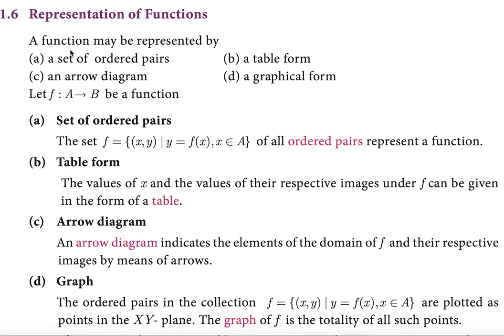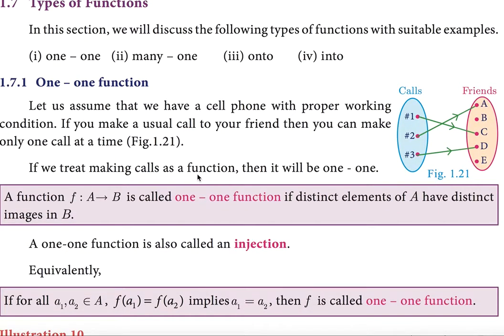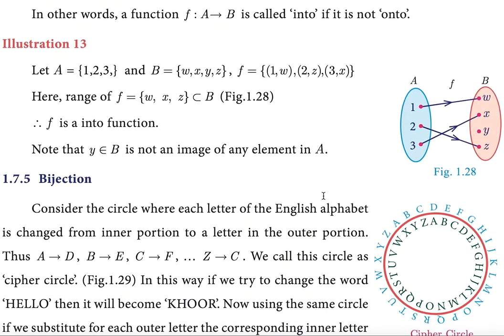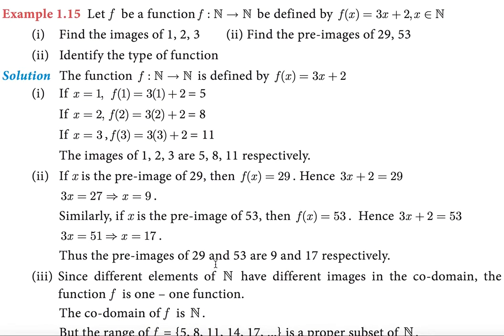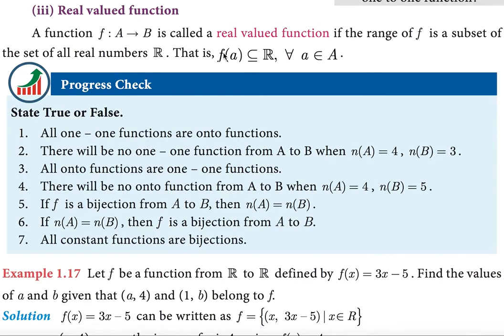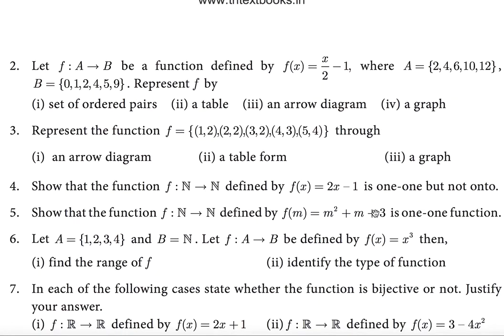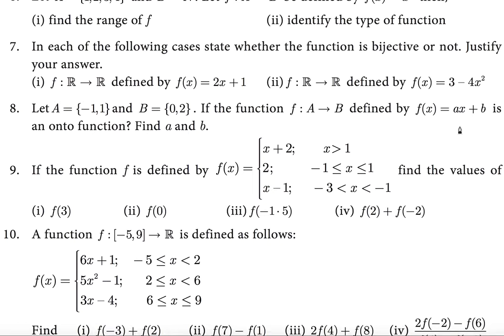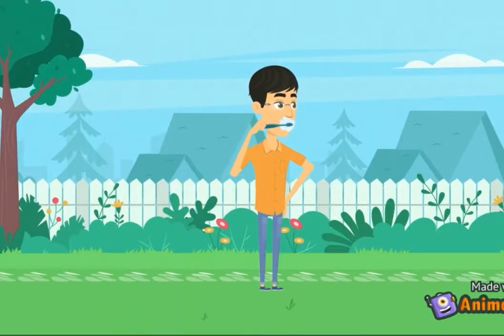Chapter 1 | Relations & Functions | Part 4 | 10th standard Maths | TN Samacheer | English Medium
This video covers the 4th part of 1st chapter of 10th standard mathematics for Tamilnadu state (TN Education) English Medium students